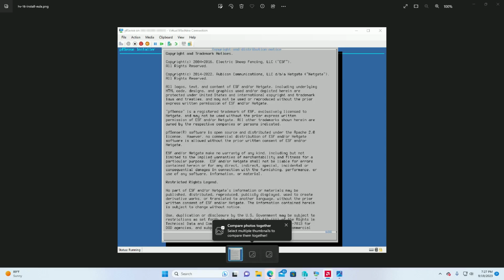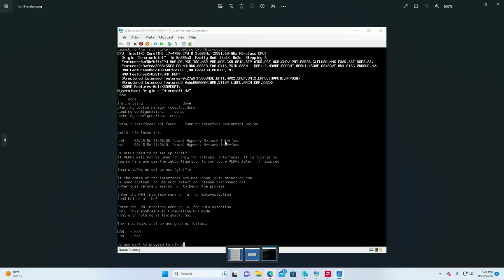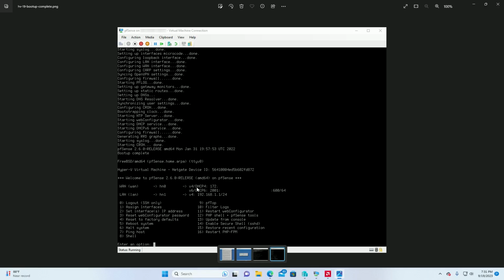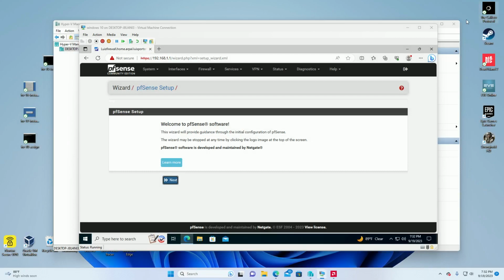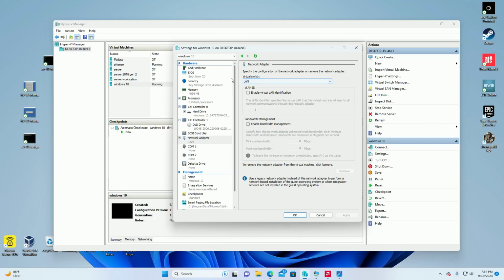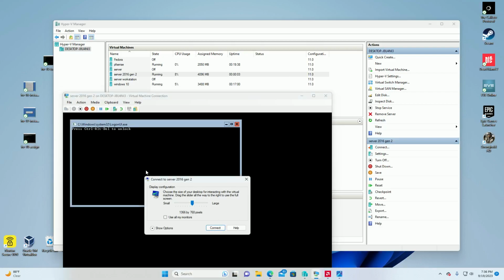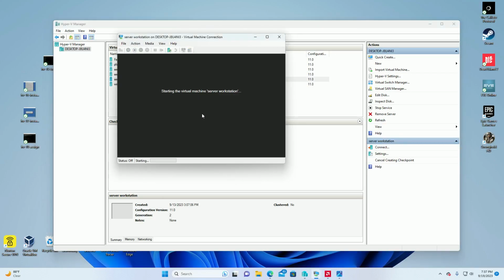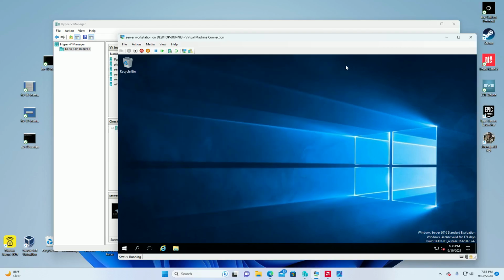Installing pfsense part two 2025 with information you need to know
second part of installing pfsense on Hyper-V  connecting windows 10 to pfsense using the LAN in pfsense

remember hacking is illegal!